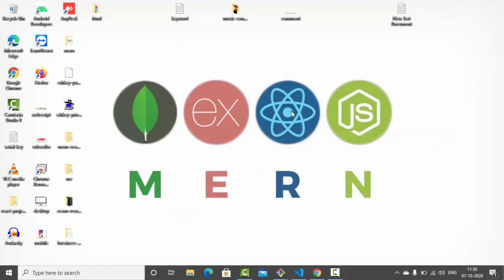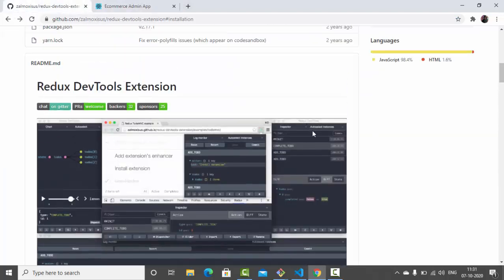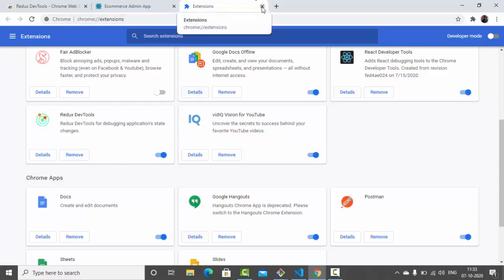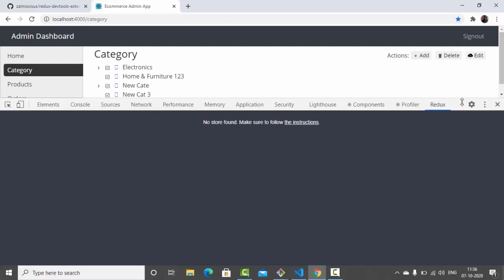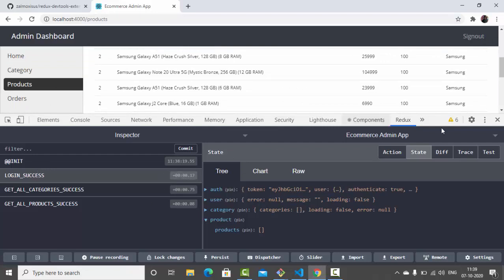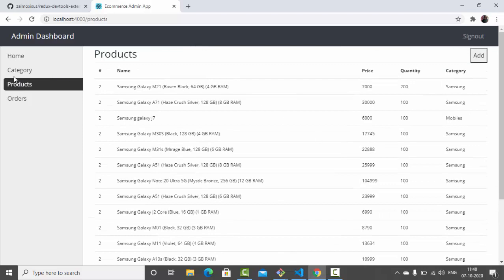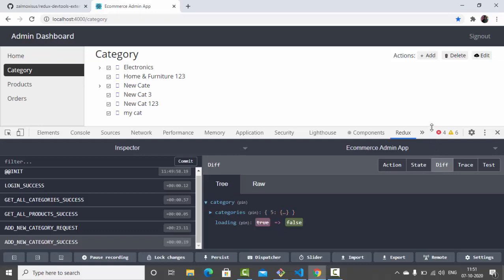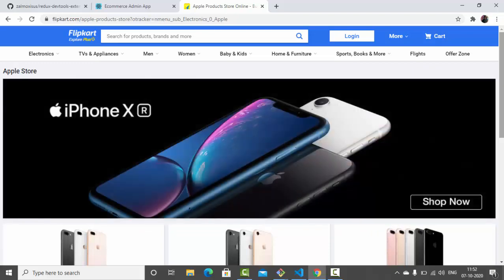MERN Stack Project | Ecommerce Website | Redux dev tools and actions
hey friends
this is mern stack project series and in this series we are developing an ecommerce website and in this video we are going to add redux dev tools and we will see actions